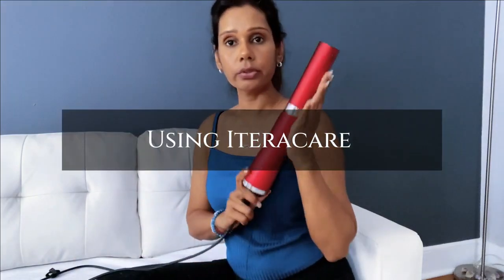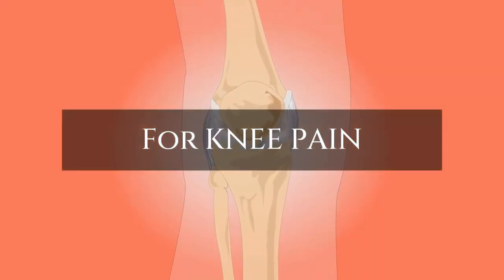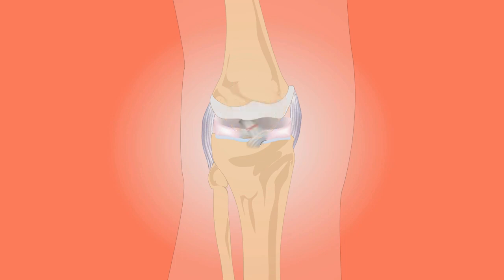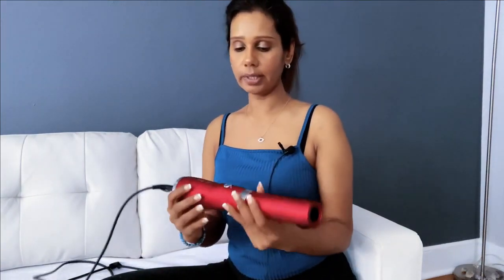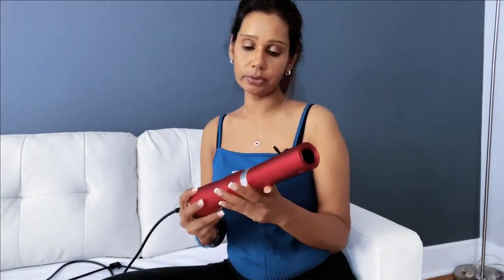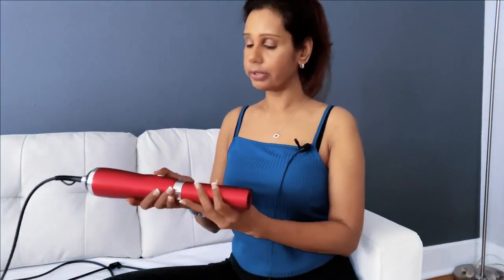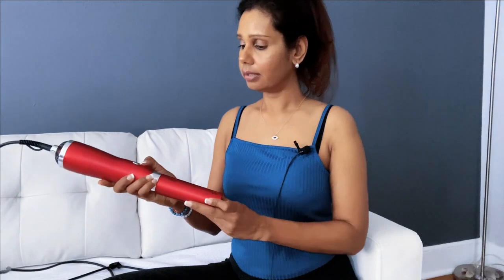How to use the ITERACARE Terahertz WAND for Knee Pain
Have you ever heard of terahertz technology? This revolutionary technology is so cutting-edge, it sounds almost like something out of a science fiction movie. But the truth is, it's very real and has the potential to change our lives in incredible ways. In this video, we'll explore the science behind terahertz technology and what it can do for you. Get ready to be amazed!